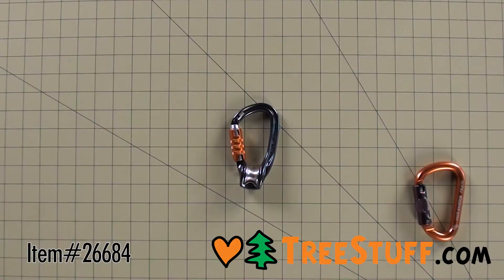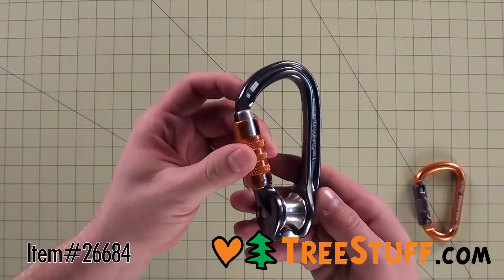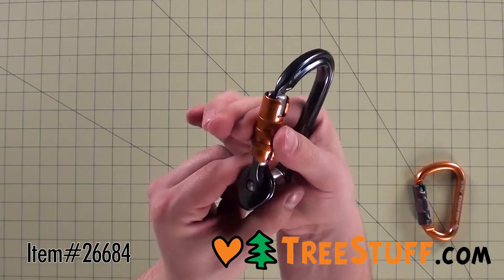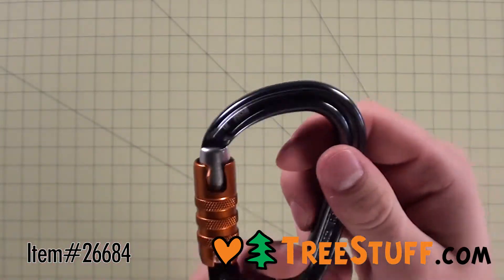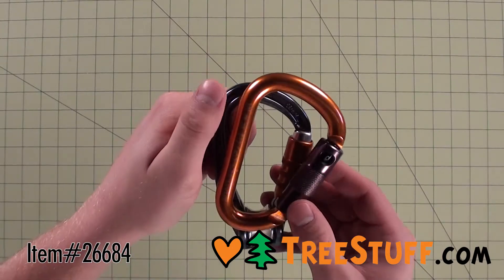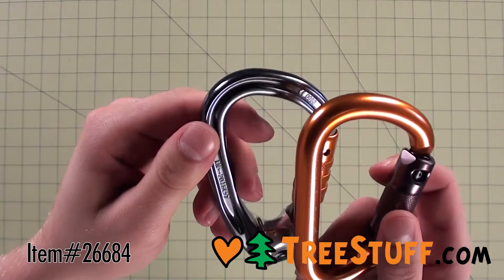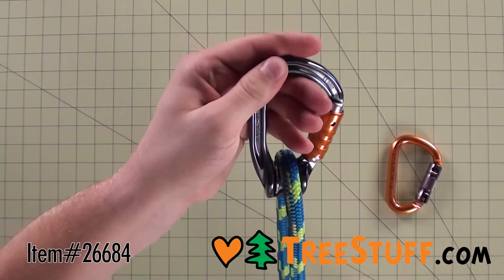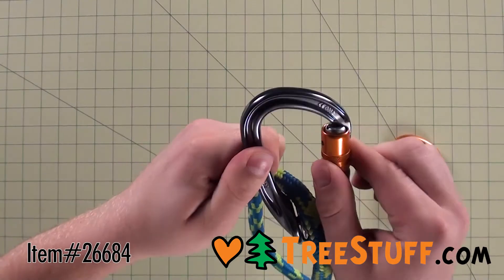Petzl RollClip Z Triact-Lock Pulley Carabiner - TreeStuff.com 360 View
The Petzl Rollclip Z is a pulley-carabiner with a gate opening on the non-pulley side, enabling installation on anchors and devices. The H-cross section of the carabiner improves the strength-to-weight ratio of the system. The sealed ball bearings provide excellent efficiency and is a great accessory for a saddle with a rope bridge.